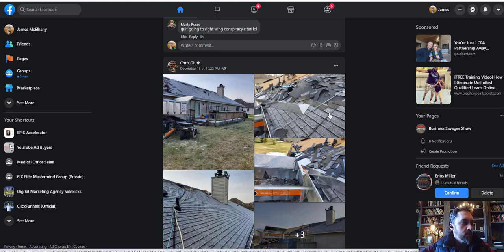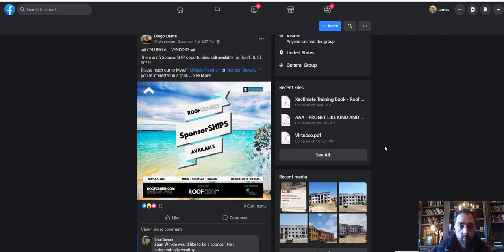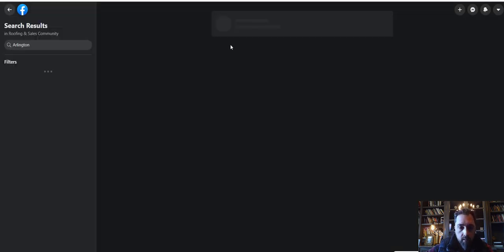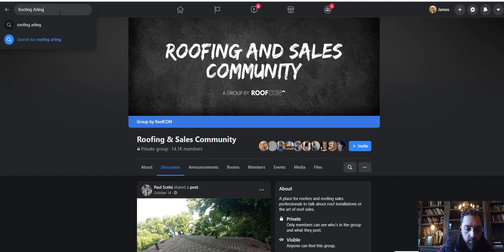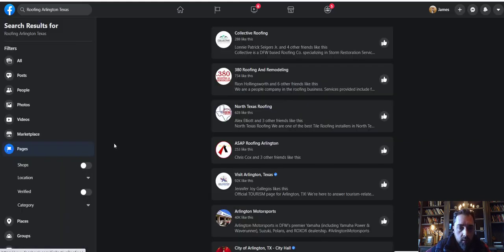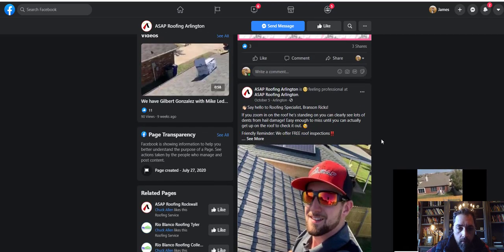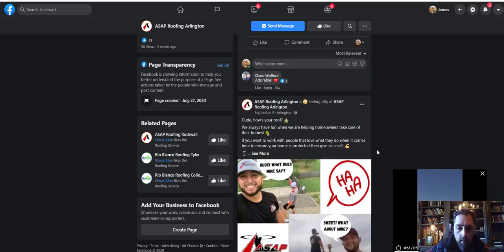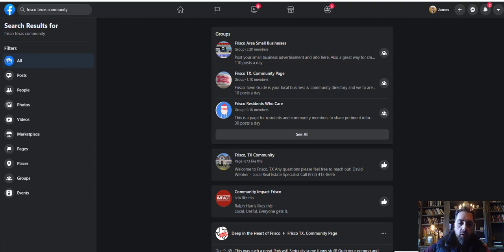Free Hail Leads - HRU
See how you can get Free Hail Leads using Facebook and Roofers.